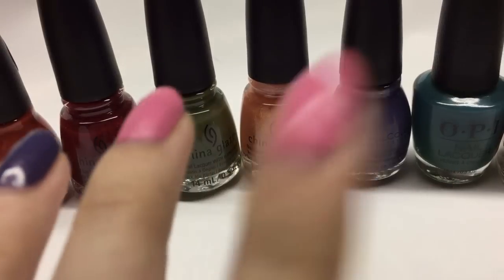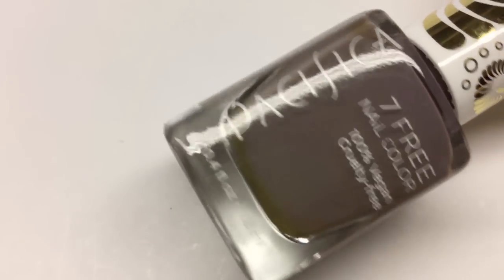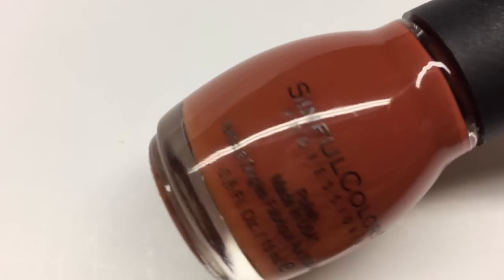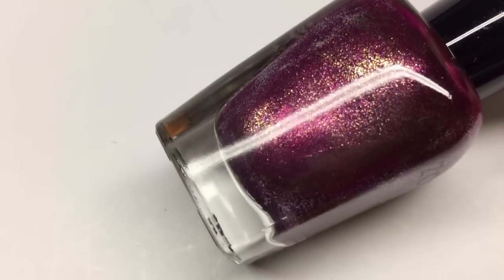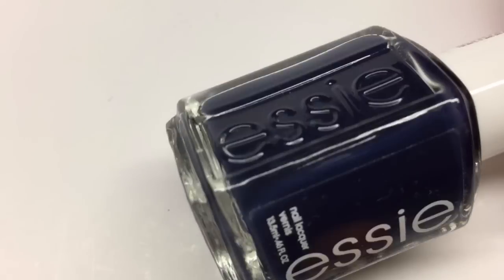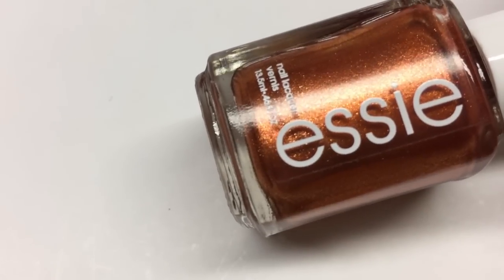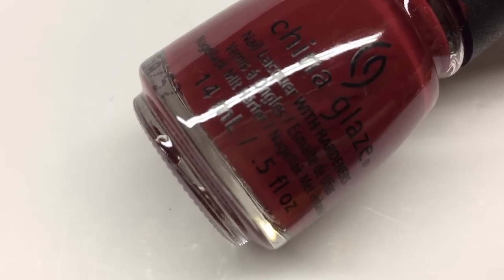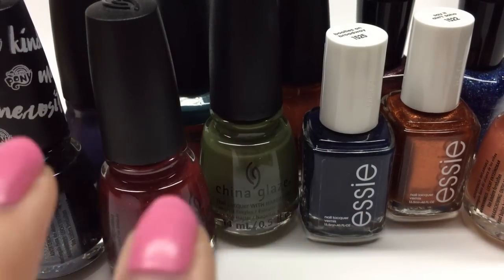Our Faves for Fall | HUGE Collab // threesixtynails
♥ Open to read more! ↓

I am so happy and grateful that I was able to participate in this AMAZING collab with all of these AMAZING nail artists/polish enthusiasts!

Be Free Have FUN!

Products used in this video:

I'll be adding these polishes all in a blog post soon since all this info won't fit in the description box!

** About: Here on threesixtynailsTV, the official YouTube channel of threesixtynails.com, you can find nail art tutorials, nail polish picks, hauls, un-boxings, product reviews, and more. This is your destination for ALL THINGS NAILS. **